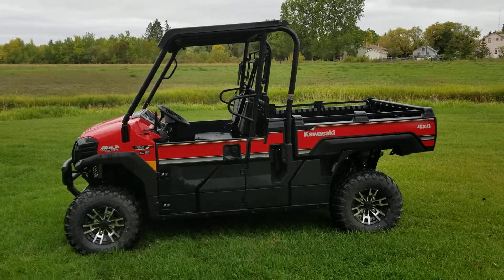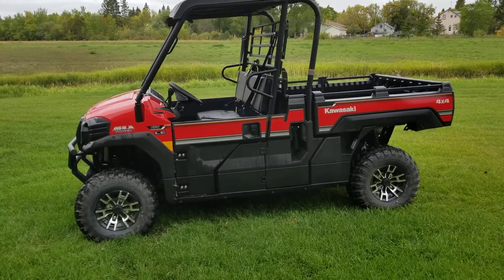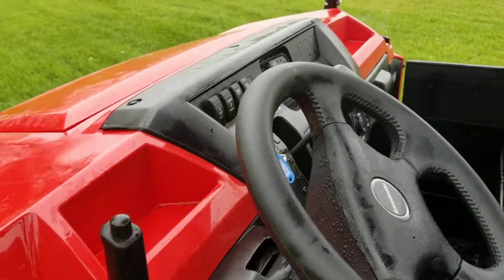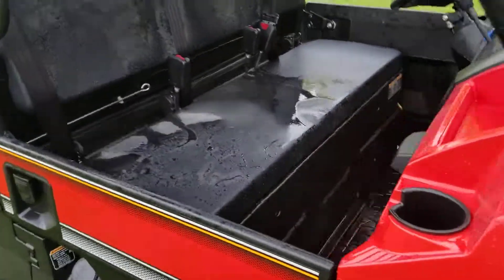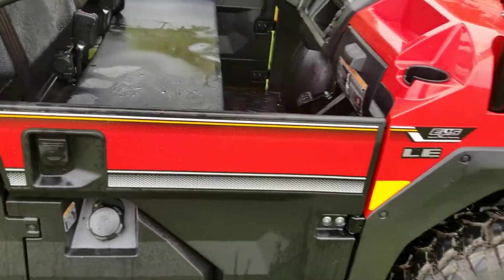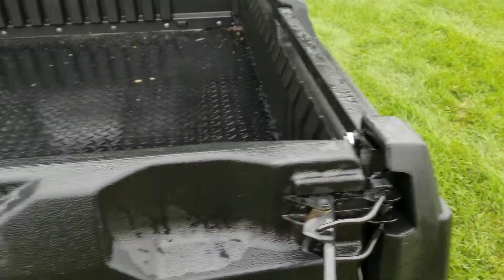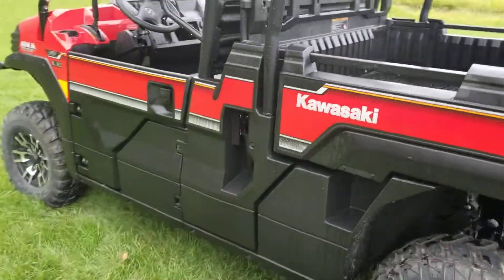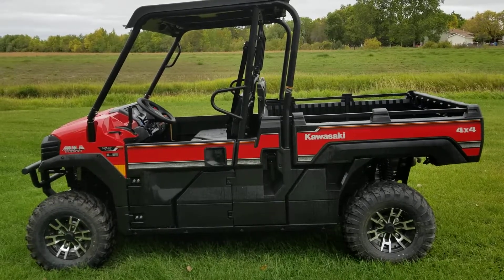2019 Kawasaki Mule Pro FX EPS LE